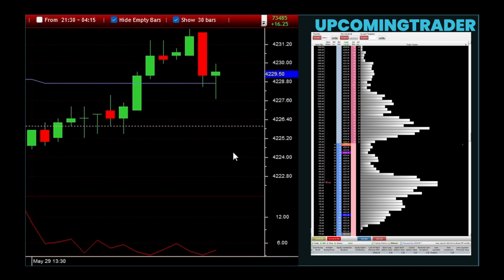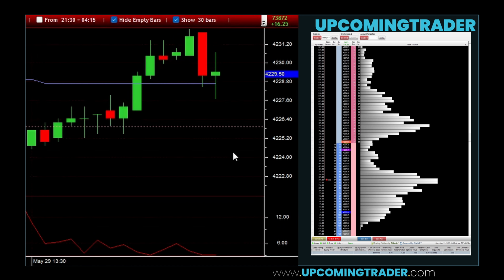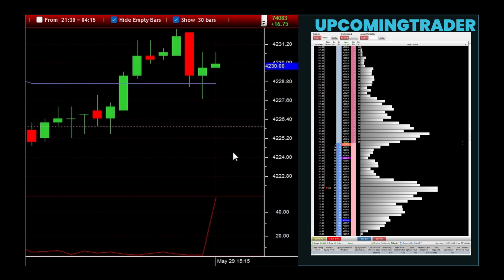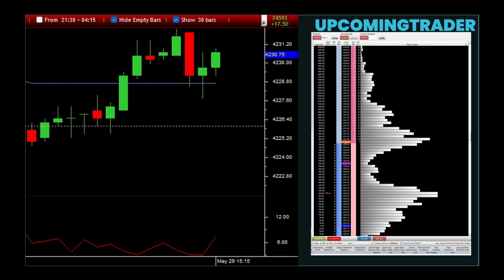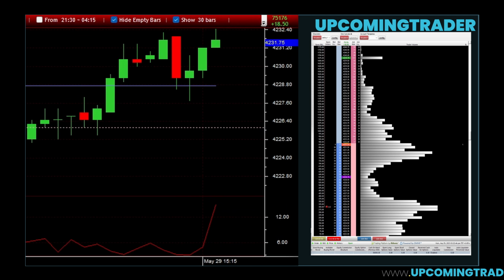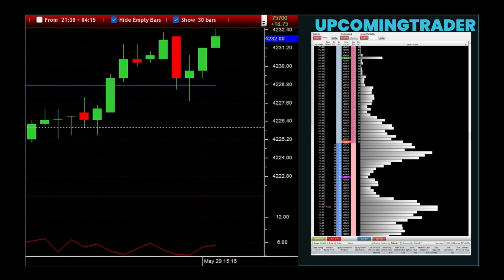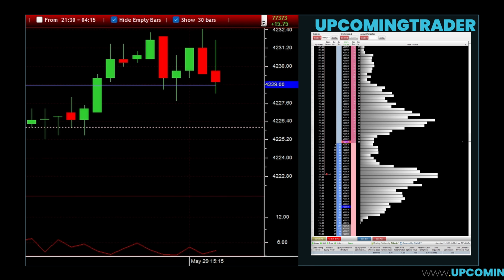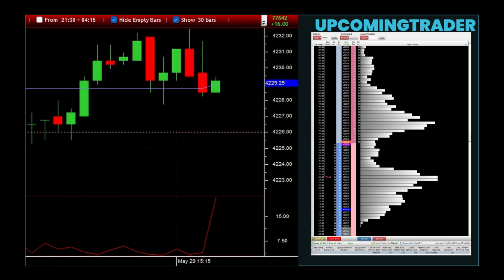Introduction To Futures Trading For Beginners